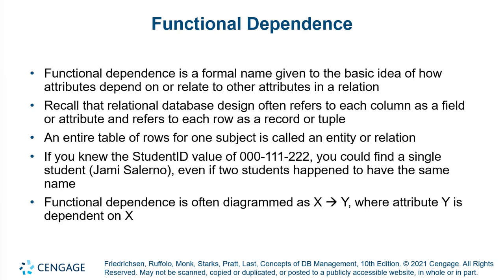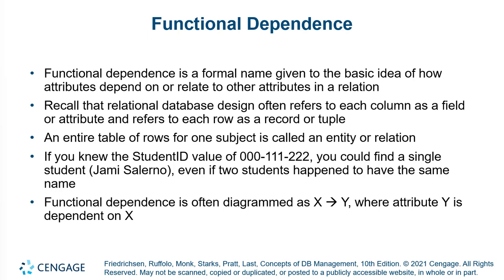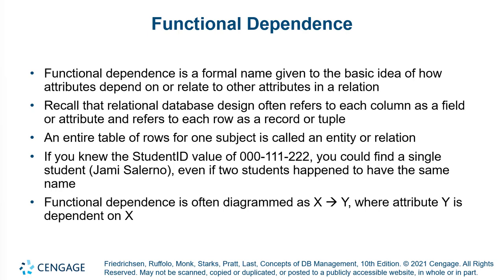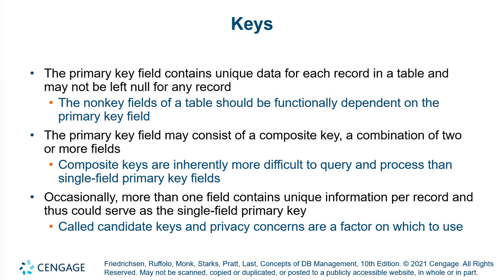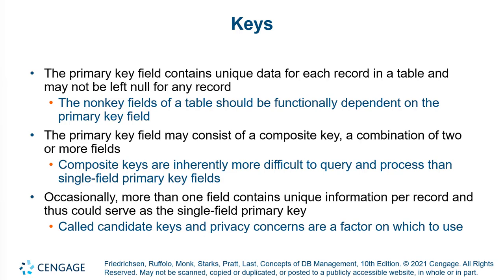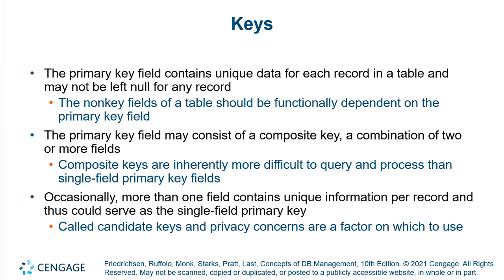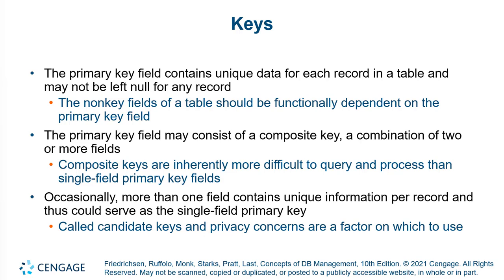IST140C: Module 5.3 & 5.4 - Functional Dependency & Keys